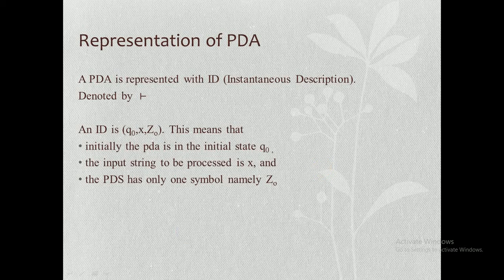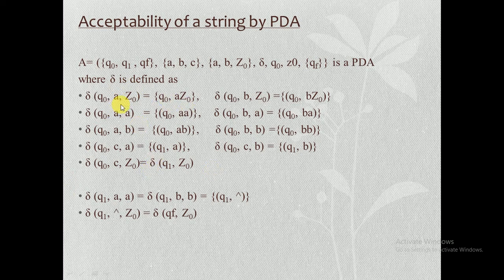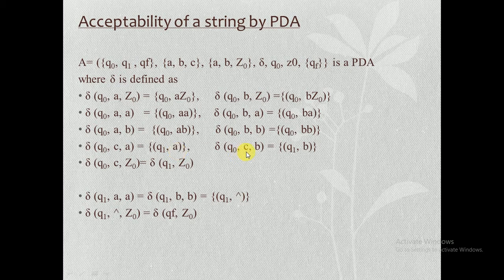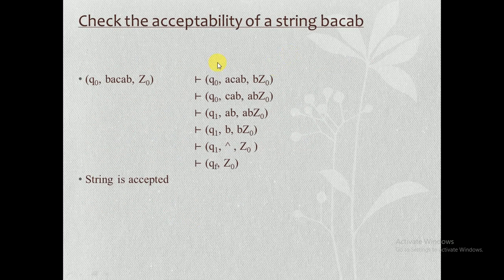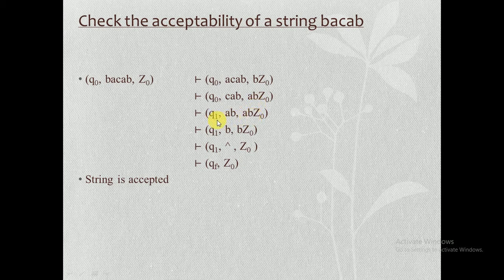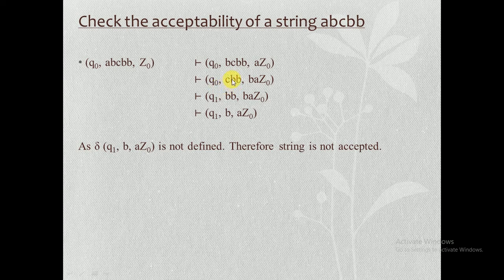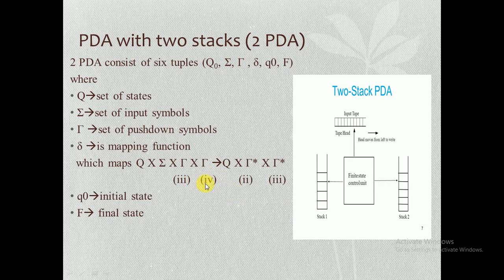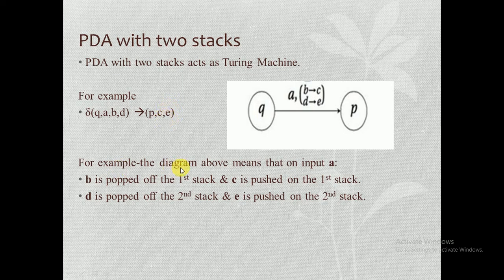TOC : PDA Part 2